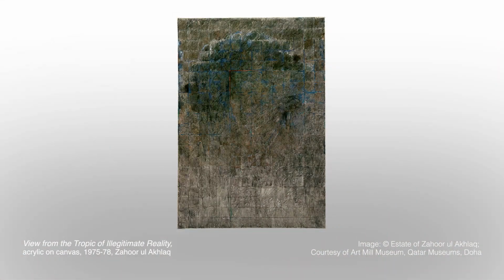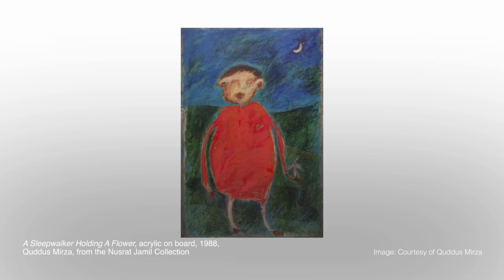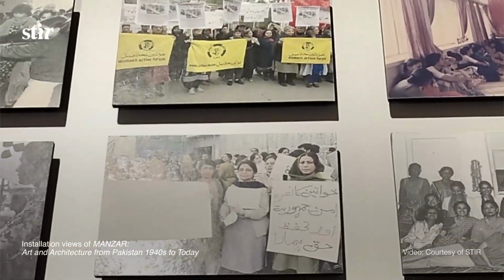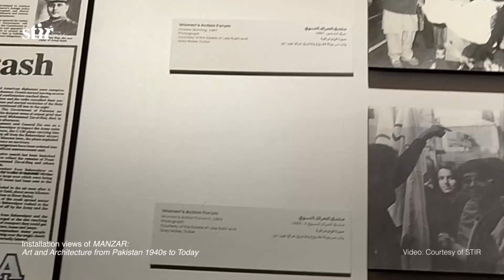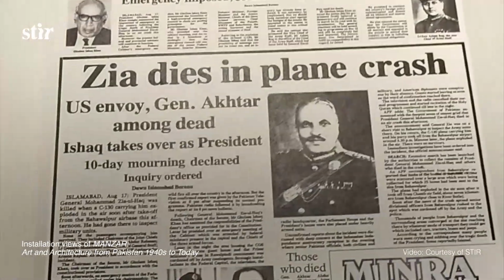A Walkthrough of 'MANZAR: Art and Architecture from Pakistan 1940s to Today'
STIR gets an exclusive walkthrough of 'MANZAR: Art and Architecture from Pakistan 1940s to Today' at the National Museum of Qatar. The exhibition presents over 200 works, spanning eight decades of Pakistan’s rich artistic and architectural history. Curated by Caroline Hancock, Aurélien Lemonier, and Zarmeene Shah, MANZAR explores themes from the Partition of 1947 to contemporary expressions, highlighting works by artists like Zahoor ul Akhlaq, Imran Qureshi, and Shakir Ali as well as architects such as Louis Kahn and Nayyar Ali Dada.

Through twelve thematic galleries, the exhibition offers a perspective on Pakistan’s cultural evolution, bringing together paintings, sculptures, photography, miniatures, and installations.

'MANZAR: Art and Architecture from Pakistan 1940s to Today' is on view until January 31, 2025 at the National Museum of Qatar

Video: Courtesy of STIR